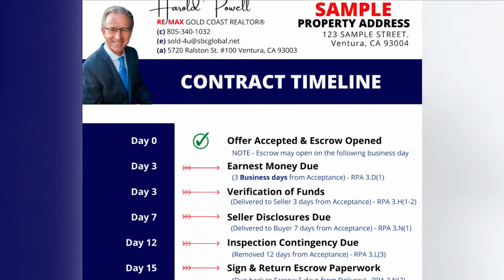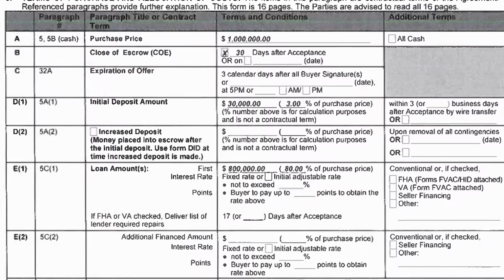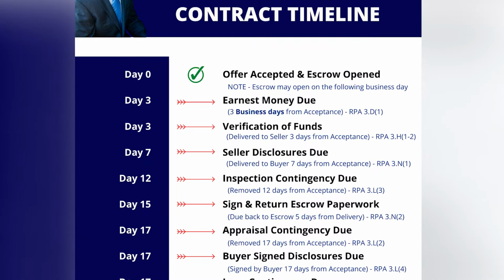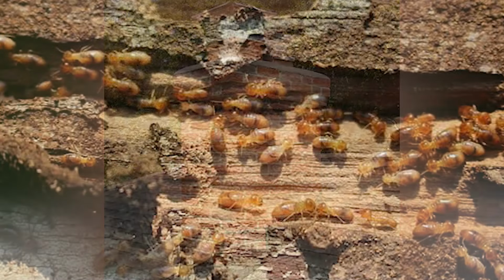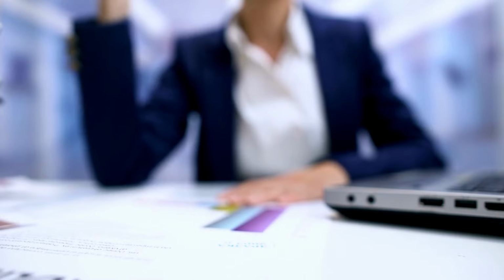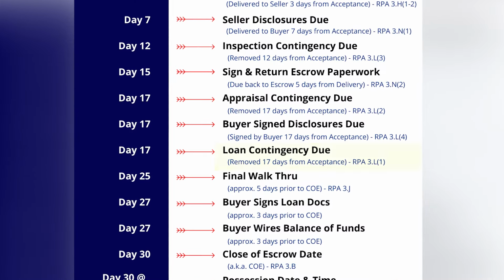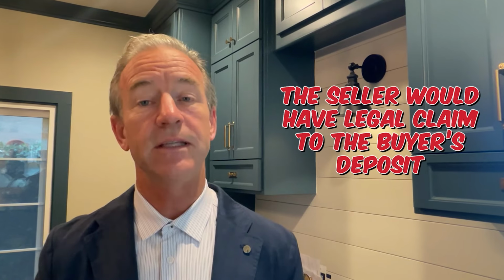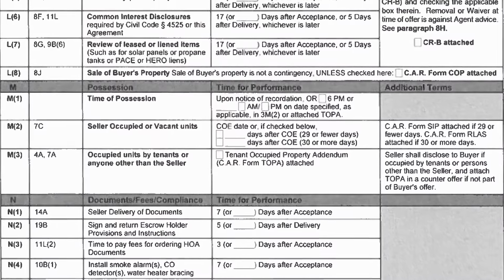Home Buying & Selling Timeline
Whether you are buying a  home or selling your home you may be asking yourself what's next? Today’s video takes you through a typical 30 day  contract timeline from the time of acceptance until the close of escrow. I will also address the common questions that surround contingencies, inspections and whether the  buyers deposit refundable or non-refundable?

CHAPTERS:
00:00 – Intro
1:23 – Where to find most Timeframes
1:46 – Contract Timeline Example
2:12 – Beginning at Day Zero
3:23 – Earnest Money Due
4:43 – Verification of Funds Due
5:26 – Seller Disclosures Due
6:26 – Inspection Contingency Due
8:13 – Sign & Return Escrow Paperwork
9:13 – 3 Timelines Due by Day 17
10:40 – Loan Contingency Due
11:44 – When a Due Date falls on a Weekend/Holiday
12:53 – Final Walk Through
13:42 – Buyer Signs Loan Docs & Sets up Funds
13:48 – Closing and Possession

Harold Powell's Sales Team with RE/MAX Gold Coast Realtors is a team of REALTORS® serving areas throughout Ventura and Ventura County. Our specialty is home buyers who are relocating to our beautiful cities, and sellers looking to sell their home and get top dollar.

And now for the legally required licensing information:
Harold Powell DRE#00934438
RE/MAX Gold Coast Realtors
5720 Ralston St. #100